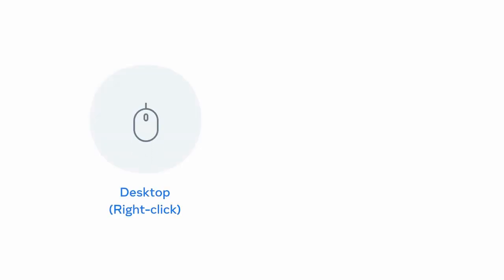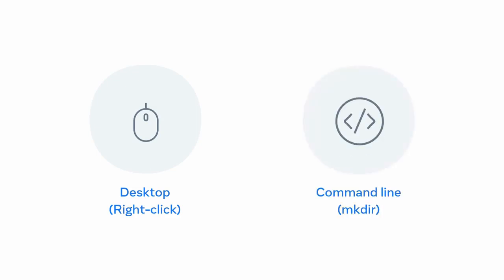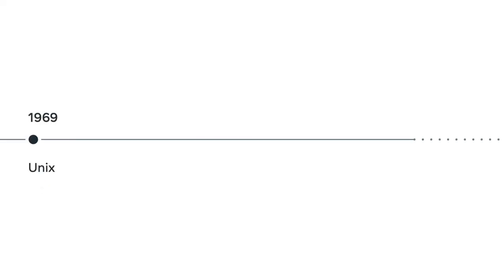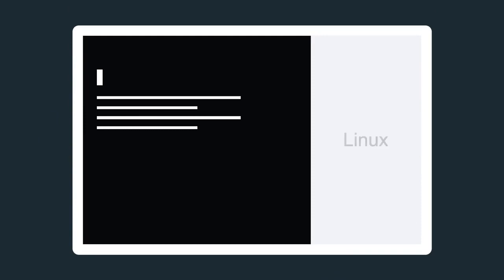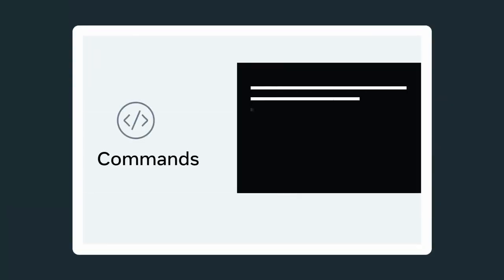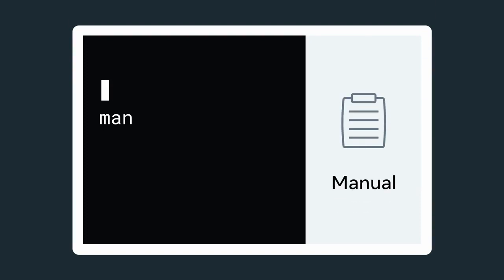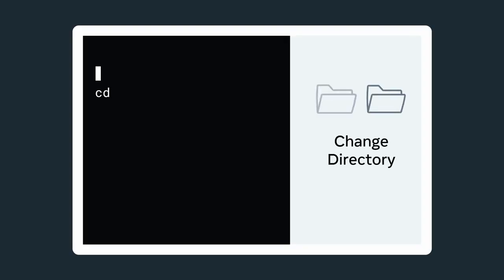Version Control: What are Unix commands?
Week 2: Command Line